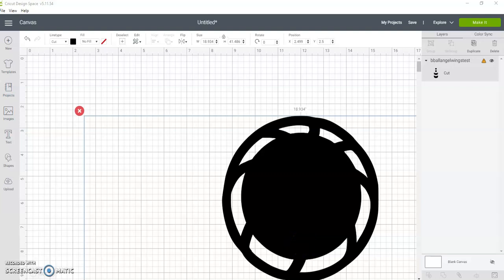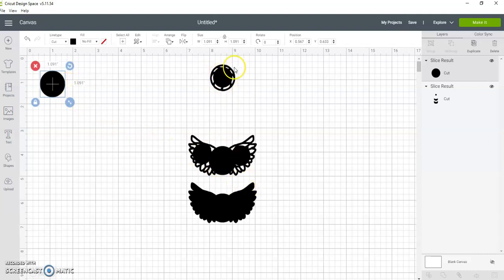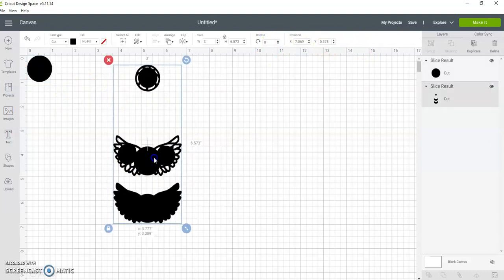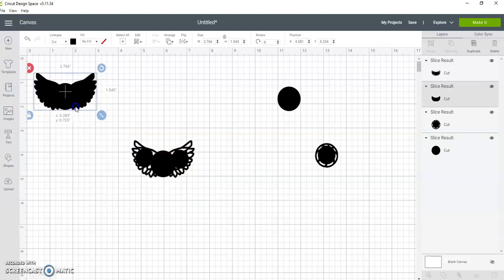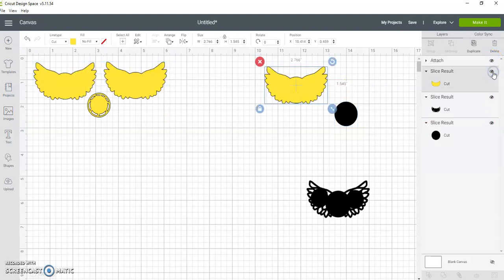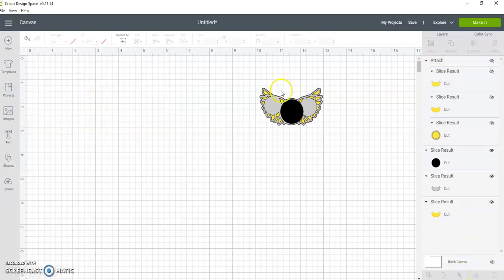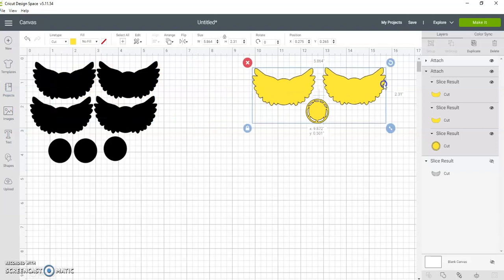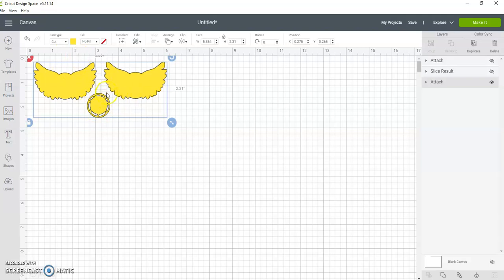BBall Angel Wings Cardstock Pendant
Hi, if you have arrived here arkishalewisgraphics.com this video will show you how to set up your pendant to cut using cricut design space.